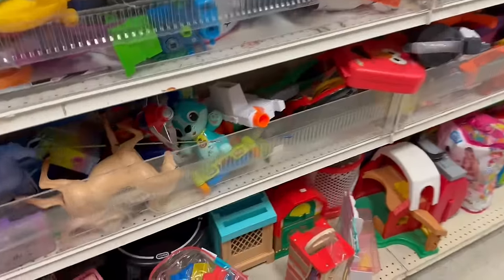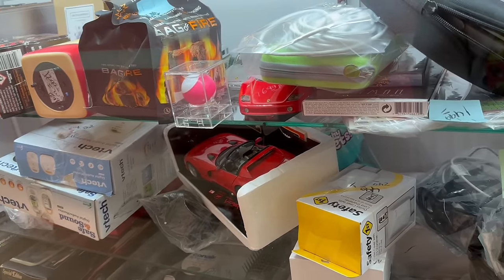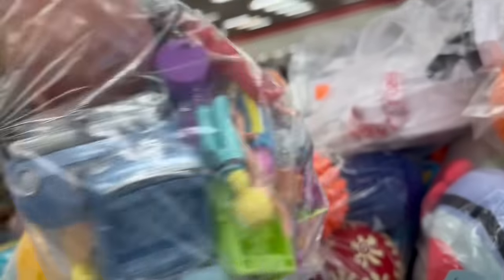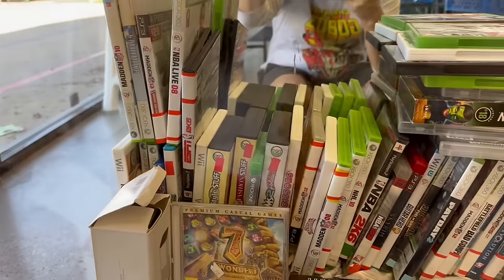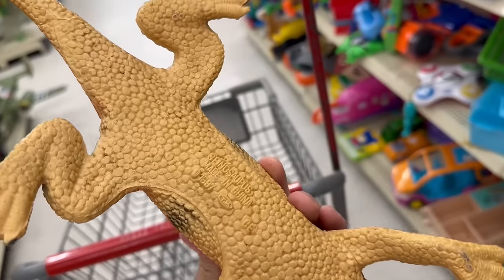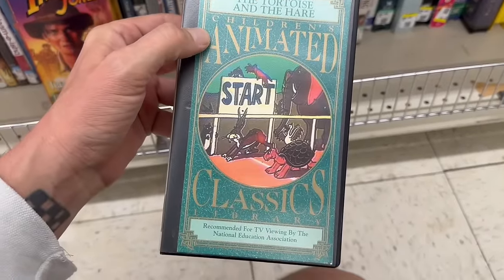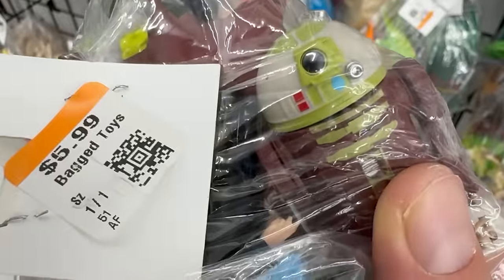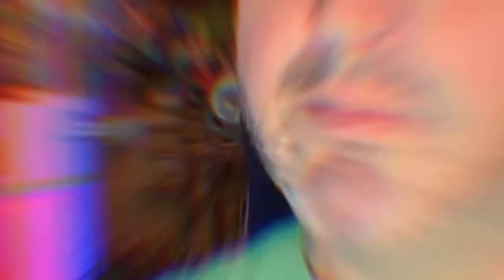Who Is This G1 TRANSFORMER I Found at The Thrift Store?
In this video I went hunting or vintage toys at the thrift store and found a G1 Transformer and several more vintage toys from the 80s and retro 90s

Who wants to vintage toy hunt with me?

Let’s Gooooo!